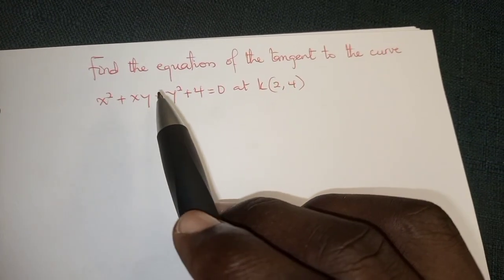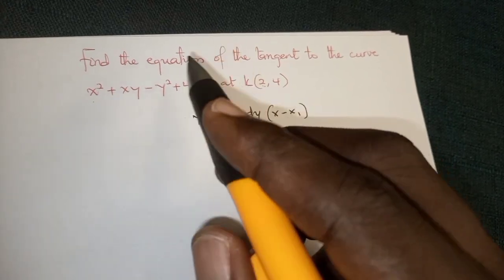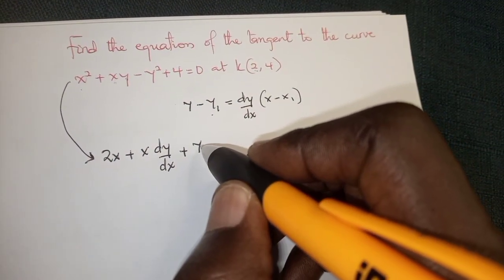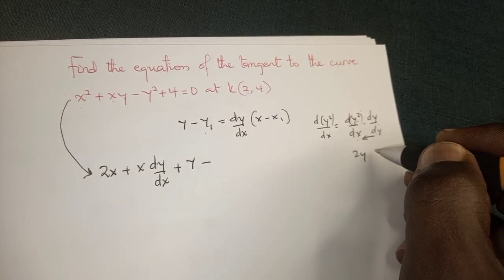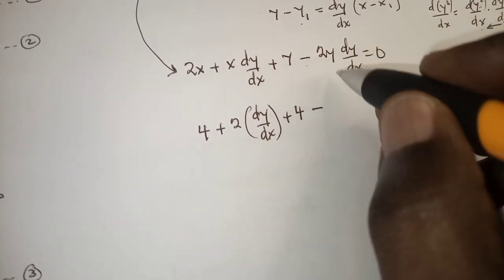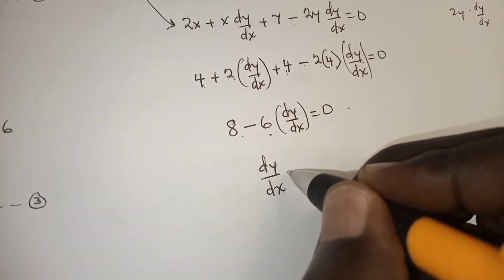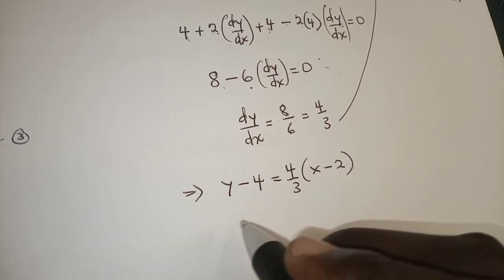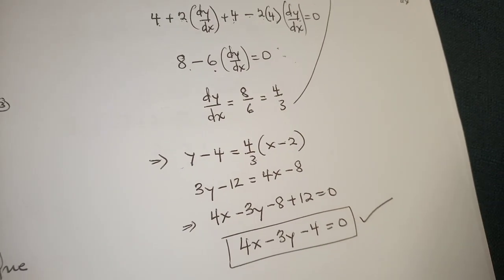Mastering Elective Math for WASSCE 2024 Private Exam | Question ONE & Solutions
Welcome to Math With Delmy! 🎓📚

In this video, we dive deep into Elective Mathematics questions tailored for the WASSCE 2024 private exam. Whether you’re a private candidate or just looking to strengthen your math skills, this tutorial is designed to help you excel.

What You’ll Learn:

Key topics and frequently asked questions in Elective Math
Tips and strategies for tackling difficult questions
Time management techniques for the exam
Why Watch? Practicing with past questions and understanding the exam pattern is crucial for success. This video provides a comprehensive guide to help you prepare effectively and boost your confidence.

Let’s ace the WASSCE 2024 together! 🚀